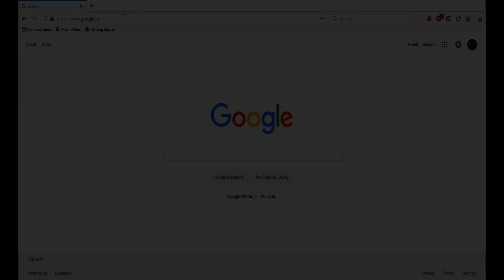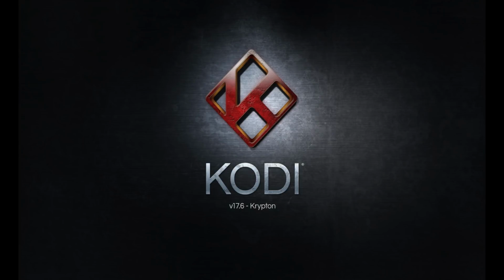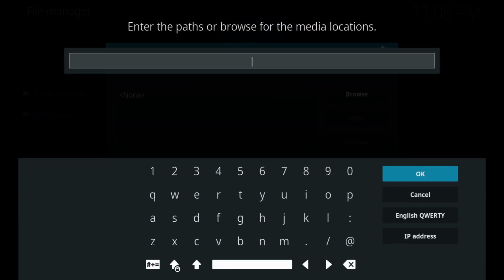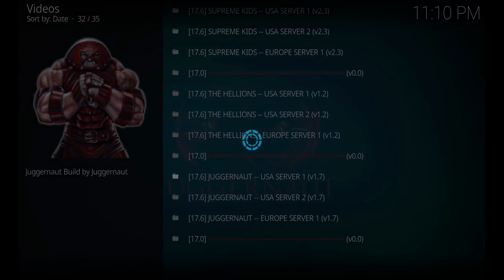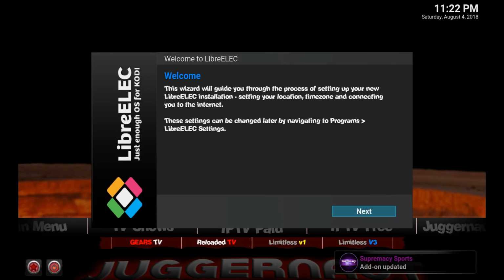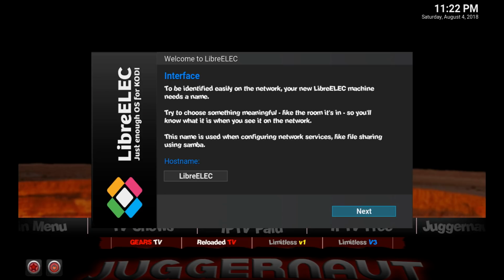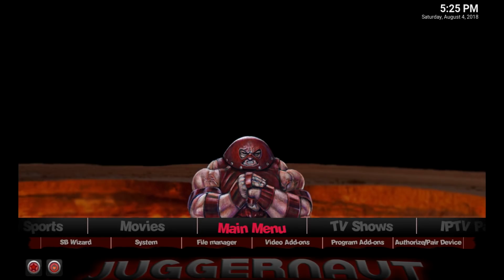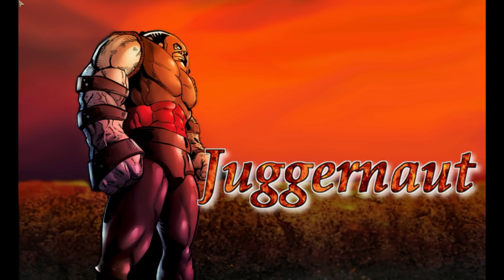⚙⚙ Raspberry Pi3 Install Of LibreELEC - Kodi With The Juggernuat Build ⚙⚙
Let's do a set up and install of LibreELEC and Kodi with the Juggernaut Build on a Raspberry Pi 3

Juggernaut's List: 38228334
PIN: 4480

** NOTE **

I am a mod from the Supreme Builds FB Group where my builds call home. Even though some of the content that will appear in this channel originates from the SB Group I want to make it clear that I do not in anyway speak for any members or the administration of the group as we all have our own thoughts and visions.

The foundation will always be knowledge for all and promote different ways to experience the fullness of Kodi.

4) Set Up A Coinbase Account Today and receive $10 in free Bitcoin through this

***Kodi is a registered trademark of the XBMC Foundation. Furthermore, any software, addons, or products shown/offered by this content will receive no support in official Kodi channels, including the Kodi forums and various social networks.***